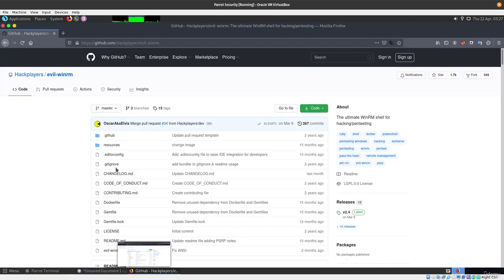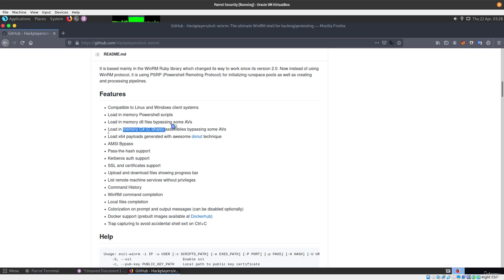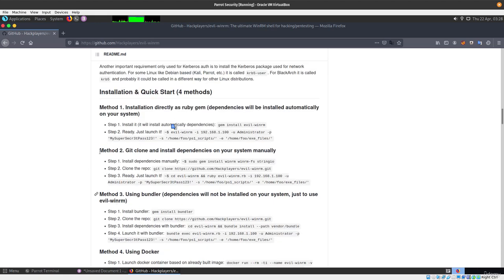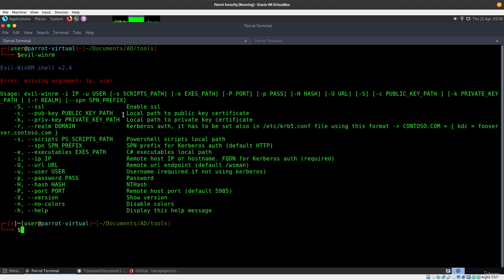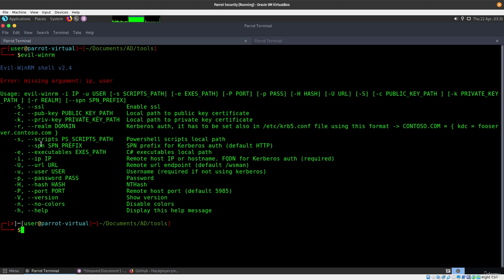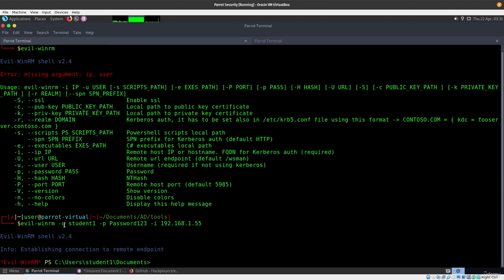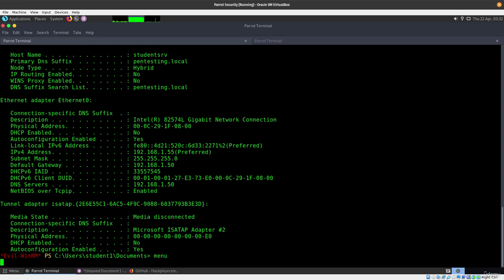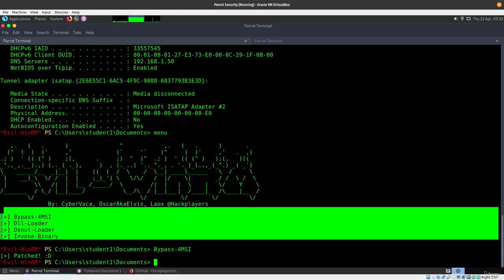Basic commands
In this video, the presenter introduces Evo WinRM, a powerful tool designed for hacking & penetration testing. By utilizing Windows Remote Management (WinRM), Evo WinRM provides a seamless interface for executing commands remotely through PowerShell. The speaker highlights several key features, including the ability to bypass security measures, load scripts into memory (avoiding detection by antivirus software) & maintain a persistent shell for ongoing command execution. With a straightforward installation process & numerous command options, Evo WinRM offers flexibility & efficiency for cybersecurity professionals. The video emphasizes the tool’s advantages over alternatives like CrackMapExec, particularly in its ability to provide a stable & responsive shell environment.